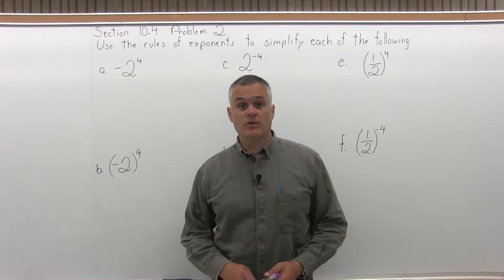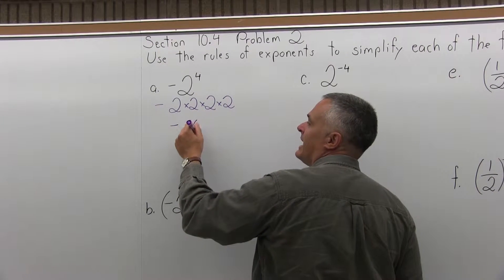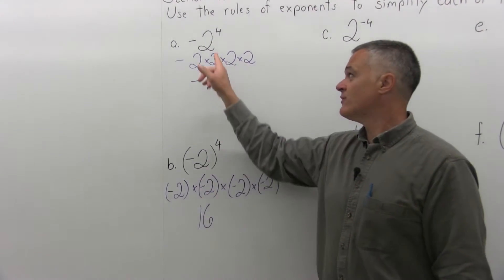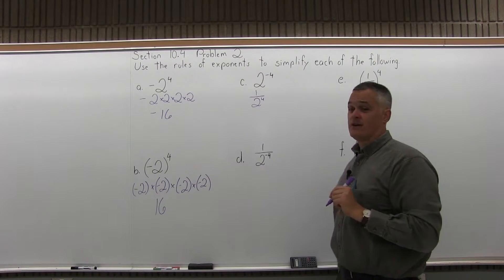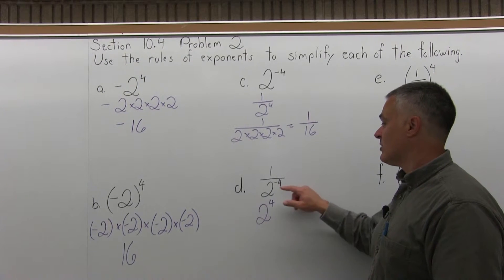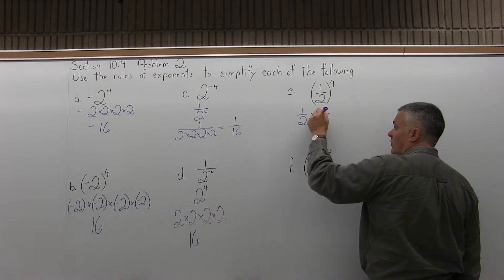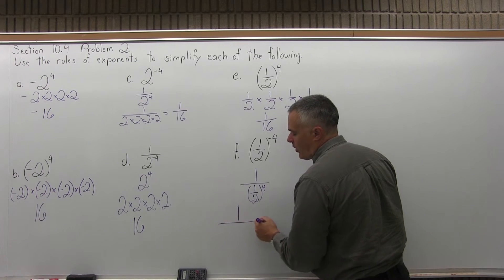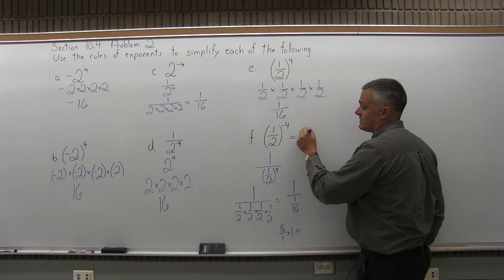MTH 131 : Section 10.4 Problem 2 - Mathematics with Dan Avedikian